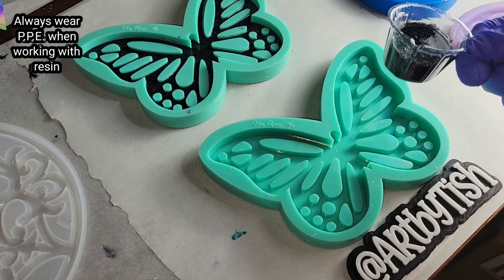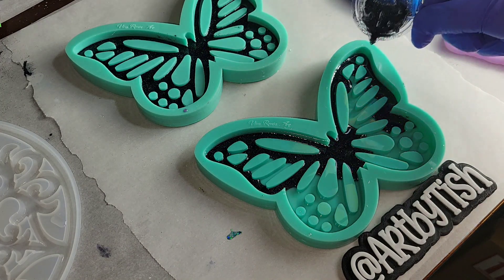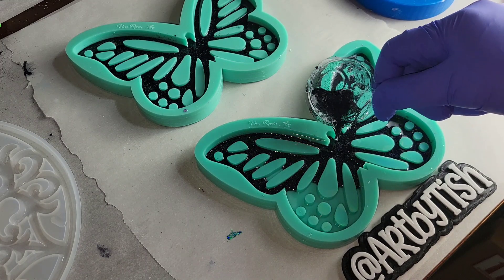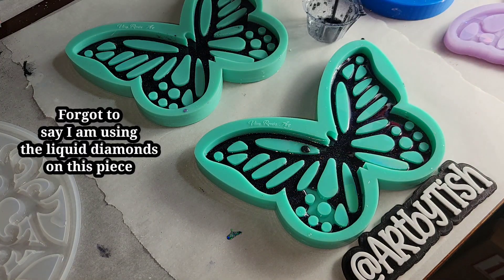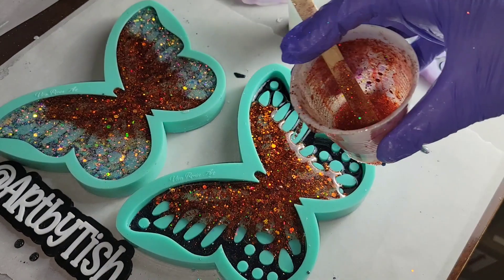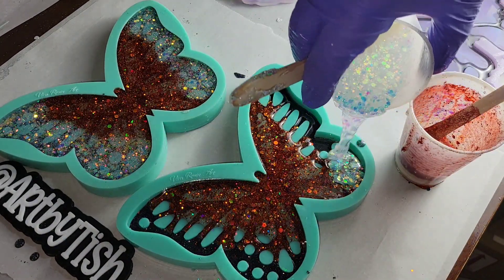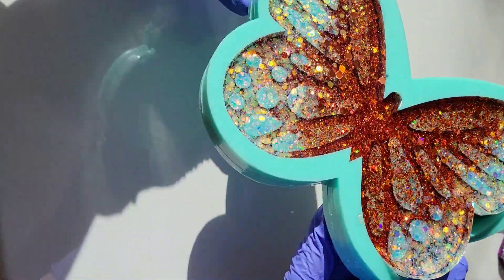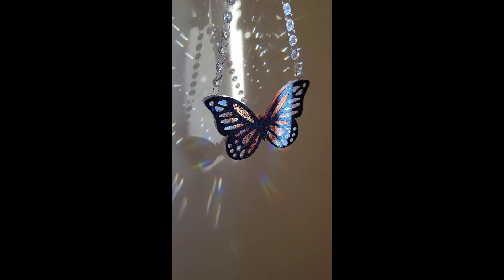I am so sad to say this 😢😔😭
Also please go check out a few more of my other videos.

Link to the Oil Slick glitter from my etsy shop, used in today's video.

Check out my etsy shop to purchase my artwork and items made in my YouTube videos. Here's the link to my shop.

3M half face respirator I use. You must purchase 3M organic vapor filter cartridges separately.

3M organic vapor filters/cartridges I use on my respirator

In today's video I used the liquid diamonds casting resin from the epoxy resin store. Liquid diamonds is great for projects like this because it has very few bubbles and no micro bubbles. Here's the link to the liquid diamonds casting resin be sure to use my

Watch this video to see step by step how to mix your liquid diamonds resin.

The mold used in today video is unavailable but you can get a similar mold from @juliart84 here's the link.

KSRESIN- NAPTIME
Dryer days art studio- NAPTIME
GenCrafts- NAPTIME10